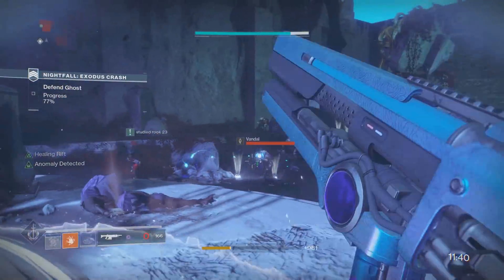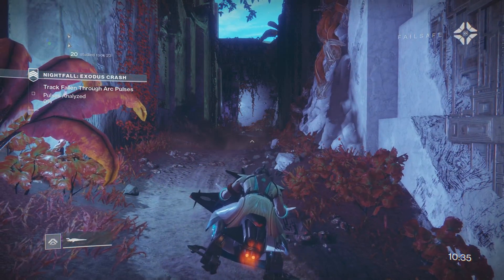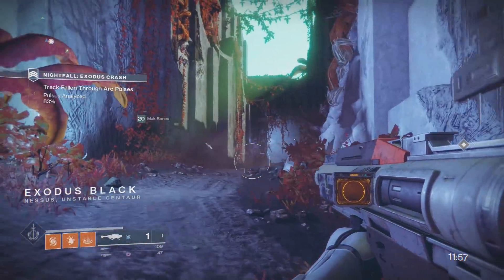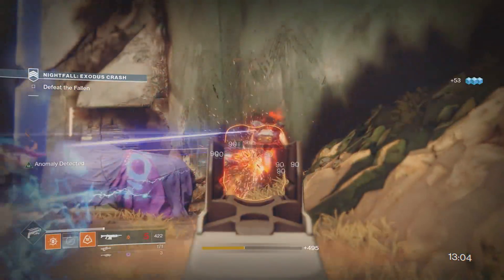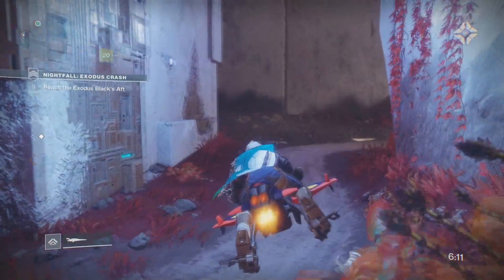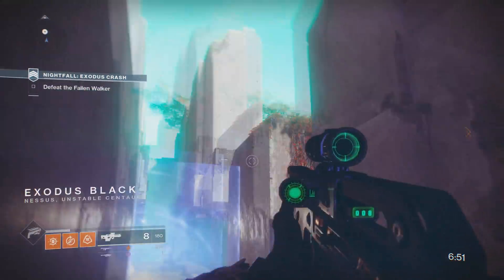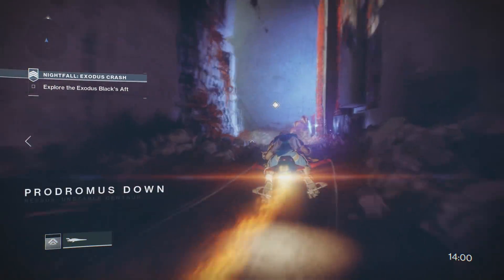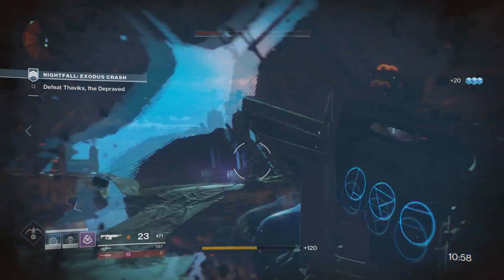Destiny 2 | NIGHTFALL GLITCH FOR MAX TIME!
THIS WILL BE PATCHED FAST! This is by far the best cheese for most of the nightfalls in Destiny 2! I advise all of you to take advantage of this while you still can.